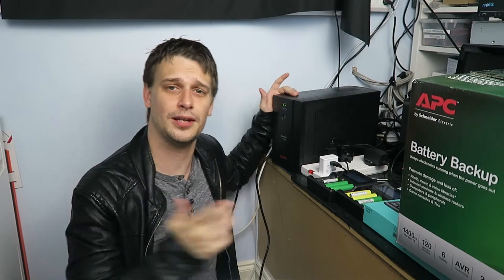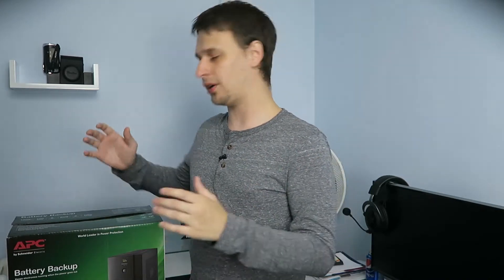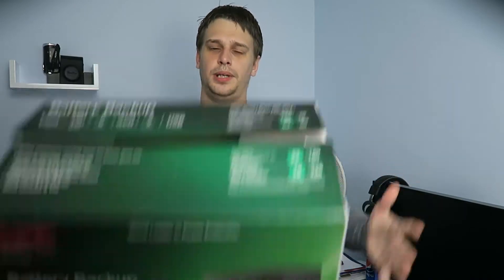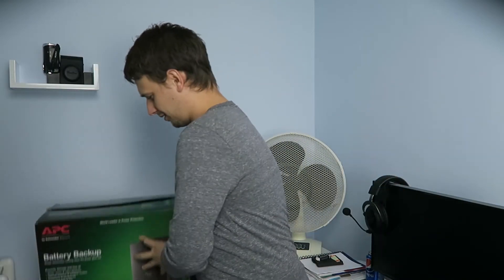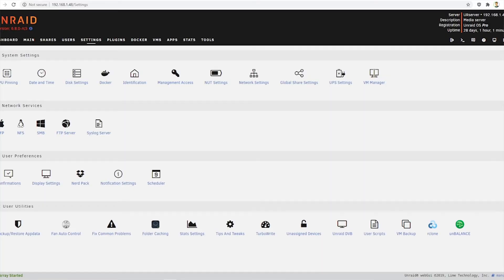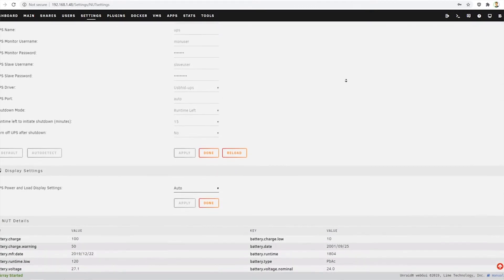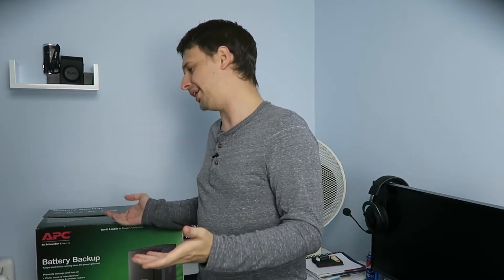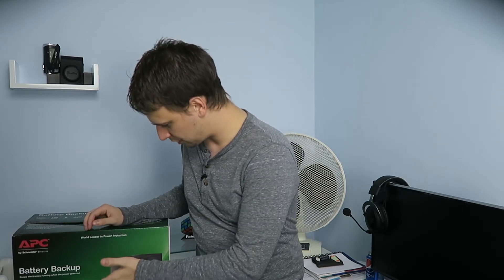What is a UPS - looking at the APC BX1400VA Uninterruptible power supply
Charge your Knowledge on What a UPS can do.

APC BX1500M - Amazon USA

APC BX1400UI - Amazon UK

Everything else is here:
Displates:

Oculus Quest and Rift S - Headsets, Batteries and Cleaning Cloths

GAMING CONTOLLERS

PRODUCTS FROM MY SERVER

T-SHIRTS!